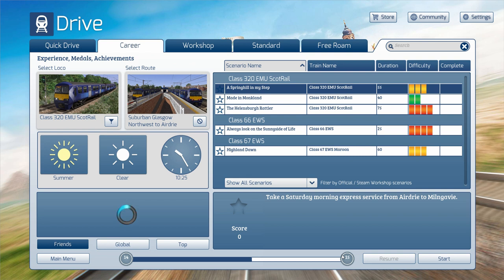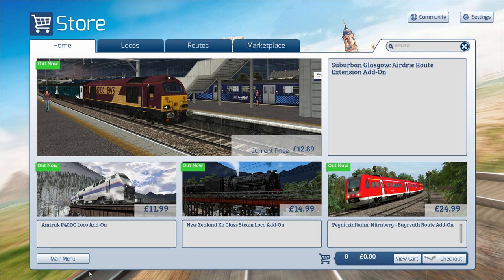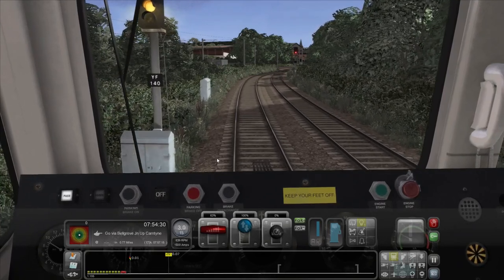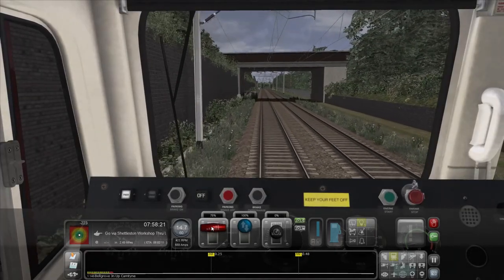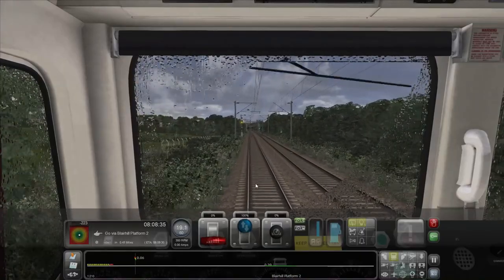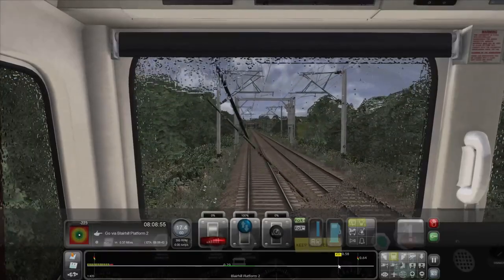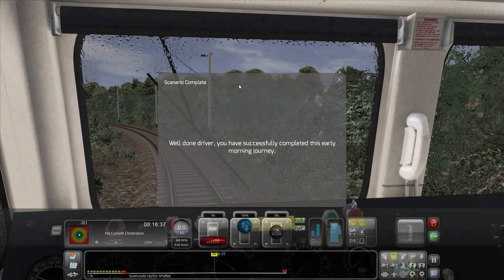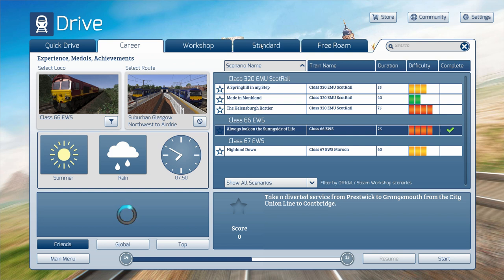TSC Fridays Episode 1 Suburban Glasgow Airdrie Route Extension First look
Thank you to Dovetail games for supplying me with a key for the Suburban Glasgow Route Extension and the Suburban Glasgow Northwest Route.

 So I have a look at the route and drive the class 66 scenario Always look on the Sunnyside of Life

Dovetail Live Creator Club Profiles:-
PS5

If you want me to drive your top 5 routes in Train Sim World 2 then either comment below or visit and sign up to my discord Then goto # Vote-the-route-live section in the Train Sim World Channel and enter your top 5 routes.

Currently the only way I can accept donations are via my paypal account.

I stream directly from the Sony PS5 via You Tube using their in built software/hardware.

Or via Twitch on the Xbox Series X

Mic set up -

USB Streaming Podcast PC Microphone Behringer Bigfoot All in one USB Studio Condenser Microphone.

Headphones

Betron HD1000 Wired Mic less Headphones - awesome sound quality.

Turtle Beach recon 70 Headset